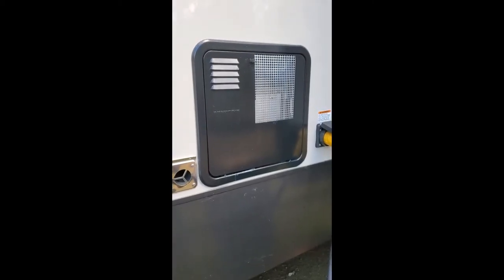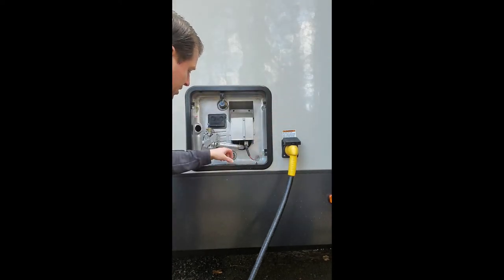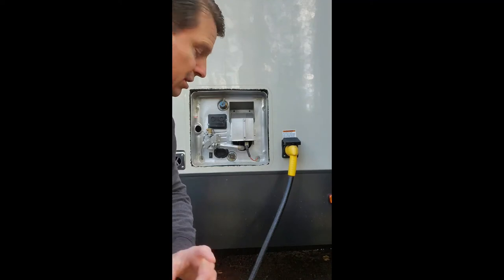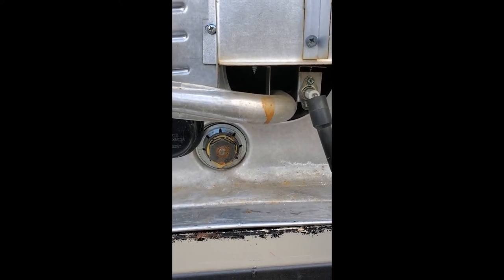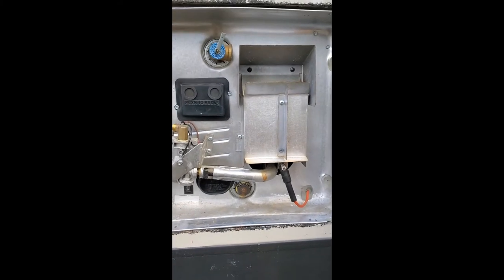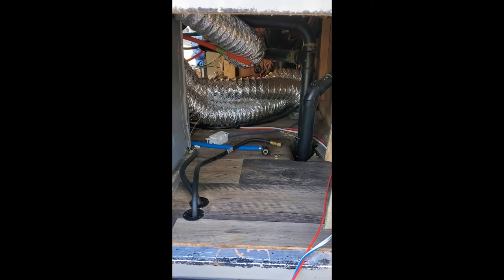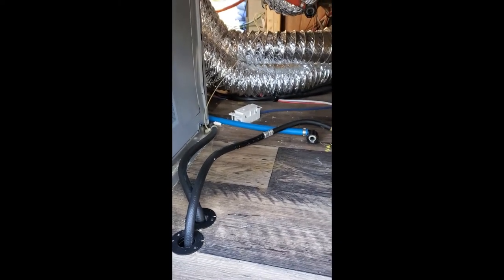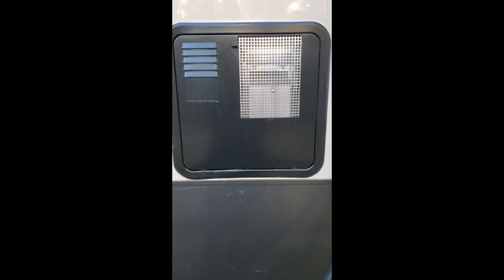Larry's RV Living, RV Water Heater defect, Removal and Replacement.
This video shows our RV water heater tank with a leak on the weld. A manufacture defect. So I show how to remove it and then have a licensed technician install the new one for warranty purposes. This is a 2018 Sandpiper RV made by Forest River. The water heater tank is made by Suburban.